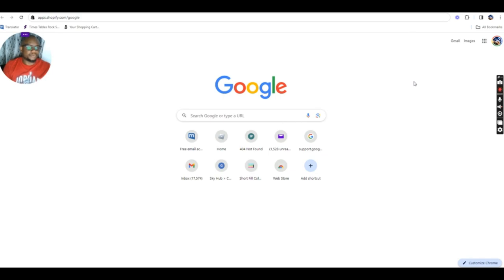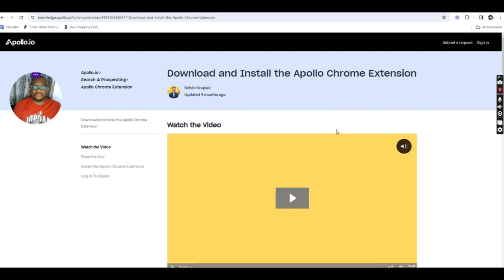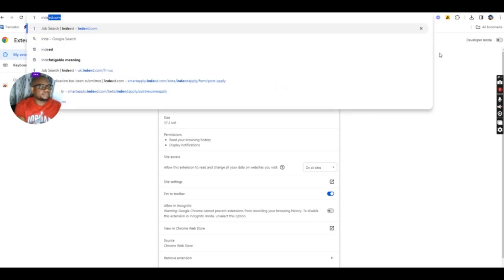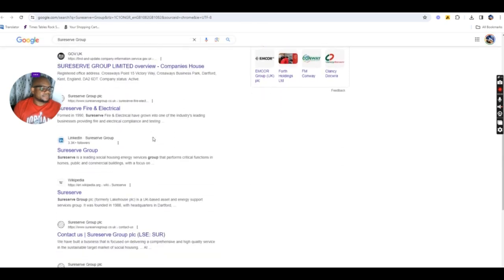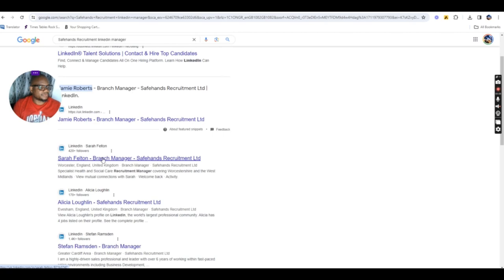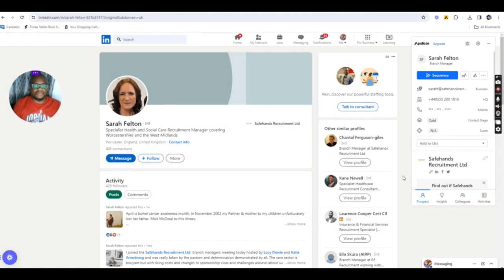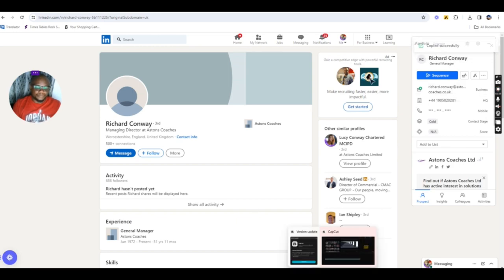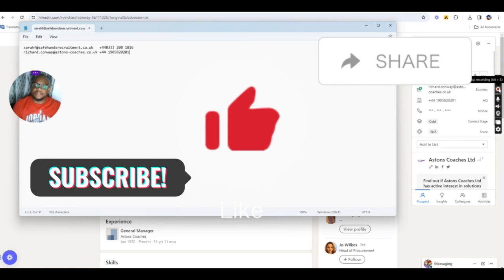Get Quality leads With This Method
In this video i show you how to get quality leads for your business.